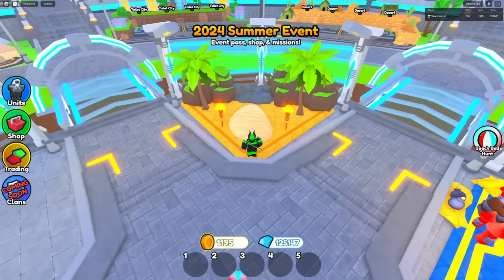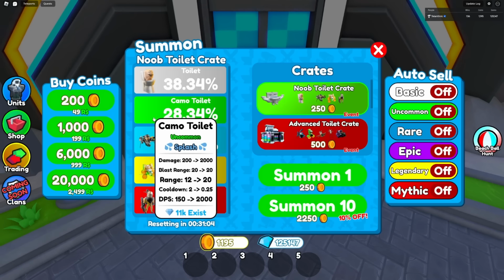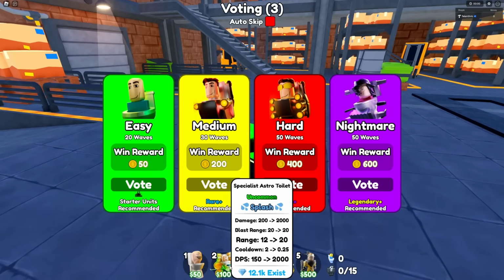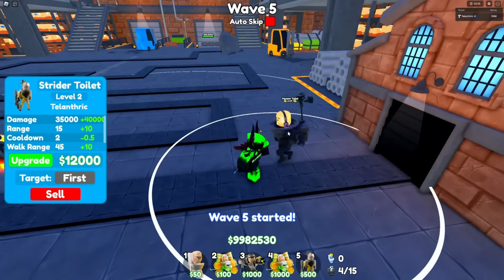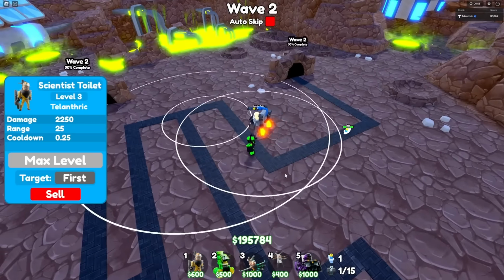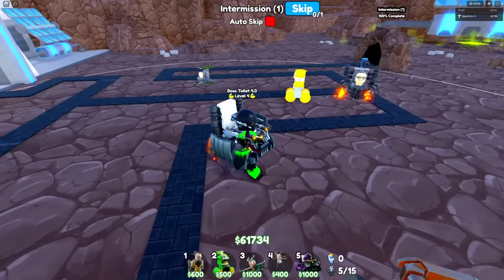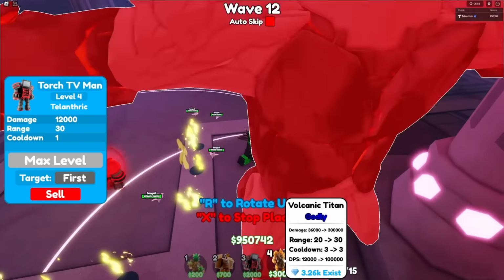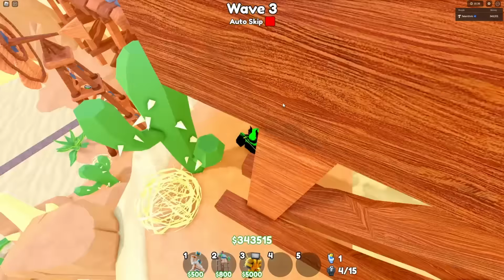NEW EPISODE 77 *PART 1* UPDATE!! (Toilet Tower Defense)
This is a Roblox Toilet game named Toilet Tower Defense! The latest update was ep 77 part 1 / episode 77 part 1. Next is ep 77 part 2 / episode 77 part 2 or ep 78 part 1 / episode 78 part 1!